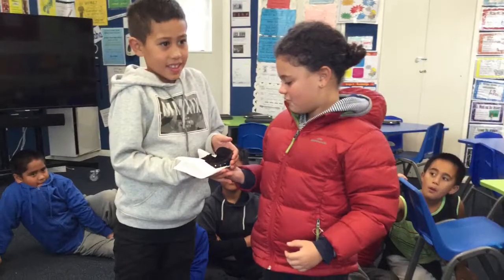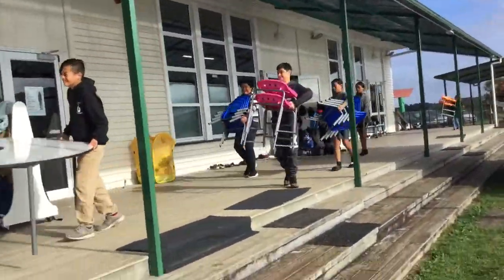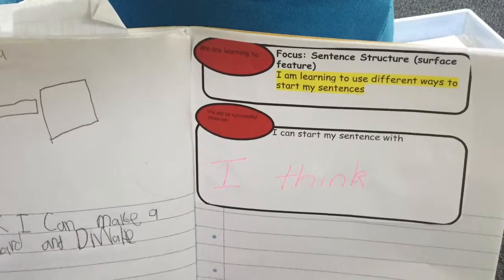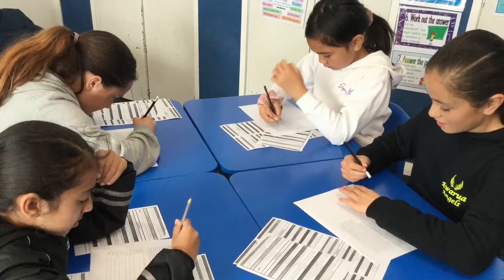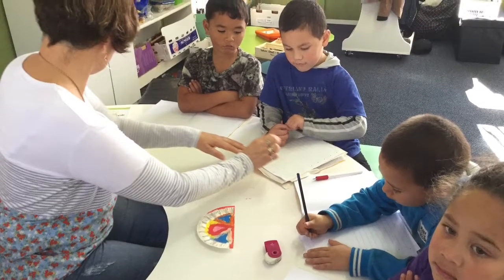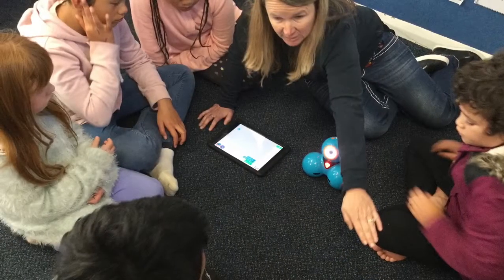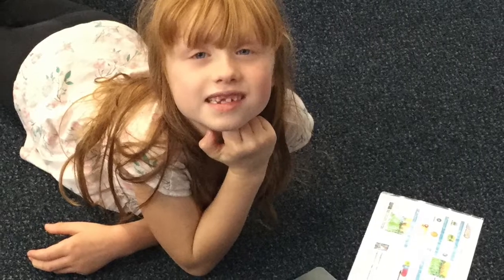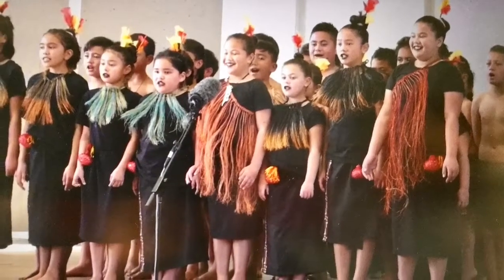Tautoro School Waka Hoe